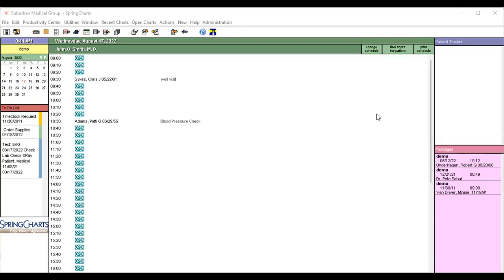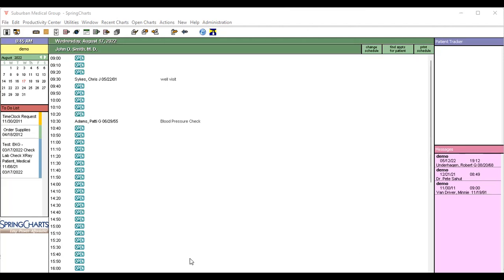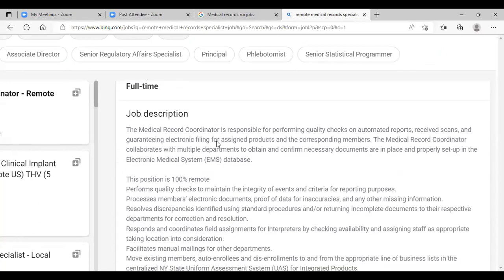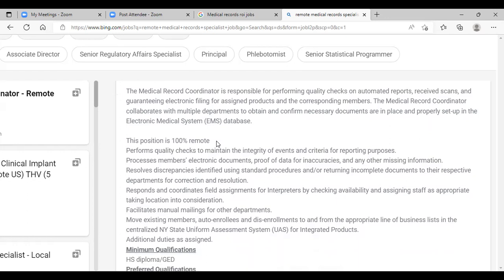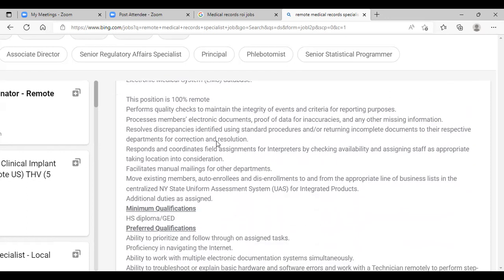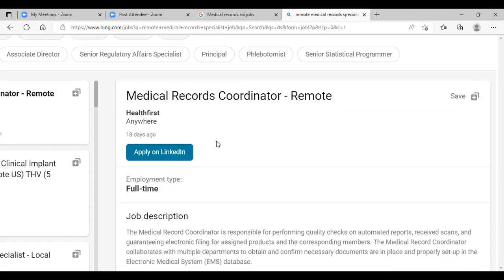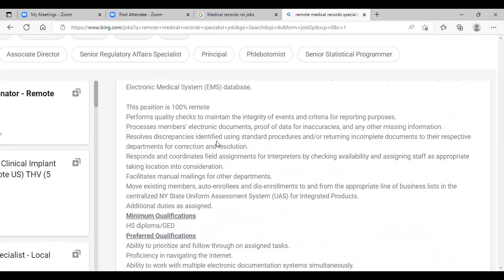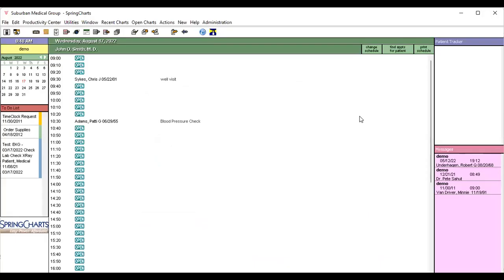⚕️🏥 ROI Specialist + Coordinator Jobs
Medical records DATA ENTRY Work From Home Remote Job in medical records

Medical Records Coordinator

Remote jobs in Healthcare

This video explains what I do in a day as a medical records coordinator or medical records specialists! Click this link to see who is hiring work from home, remote and hybrid in medical records!

Hello Carla's Creative Career Warriors! Medical Records Coordinator / Specialist is an Amazing Career - Get FREE TRAINING and Tips on how to use your medicl skills, help patients and work REMOTE

Medical Assistant Careers

Students looking for help? I can help you!

Best Medical Careers

Top Medical Careers

Medical Assistant Career Path

Free EHR

Health Insurance Superbill

Remote Jobs for Healthcare